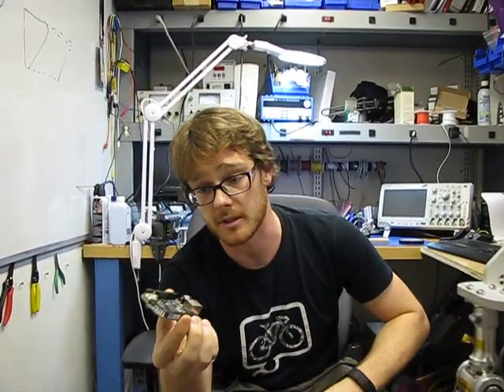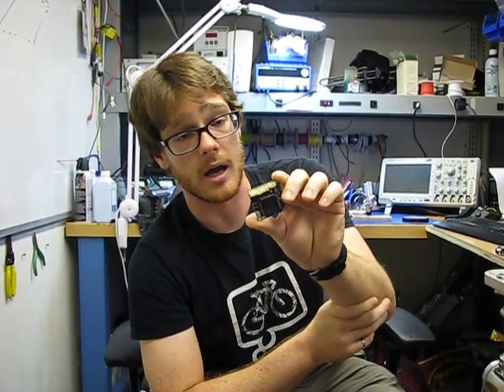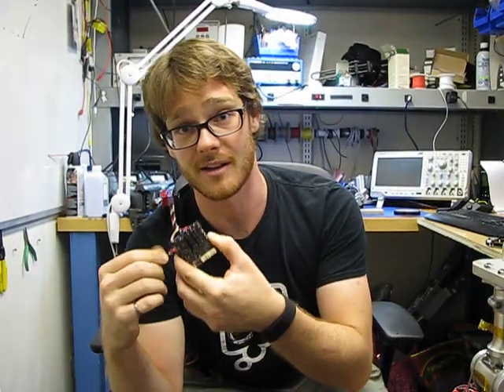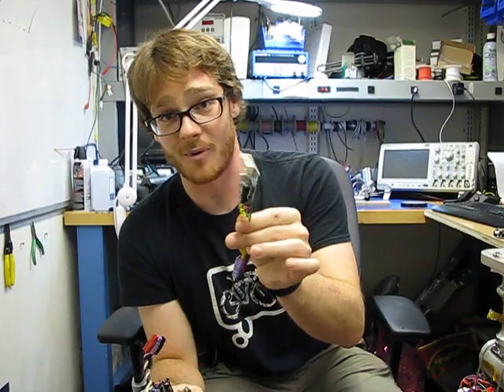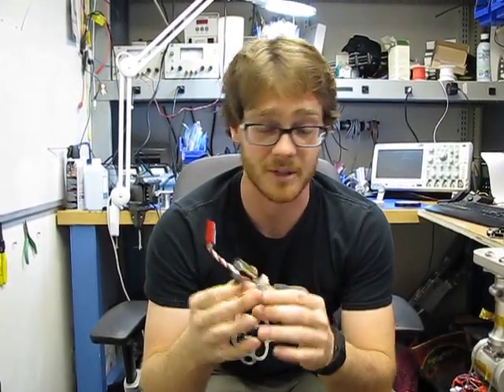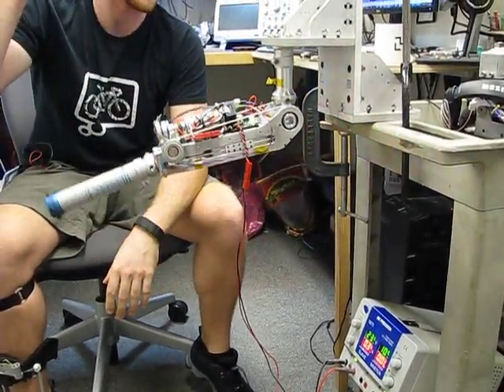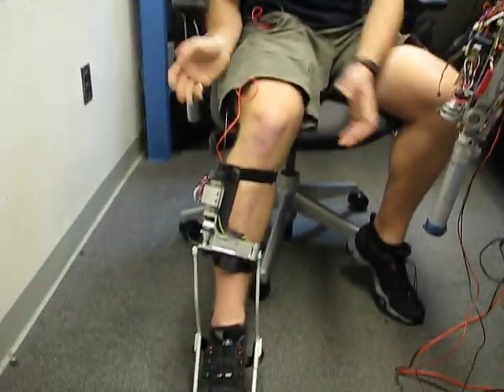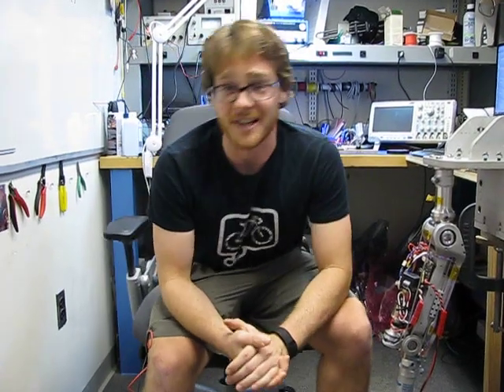FlexSEA - Hackaday Prize Semifinals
FlexSEA: Flexible, Scalable Electronics Architecture for Wearable Robotic Applications